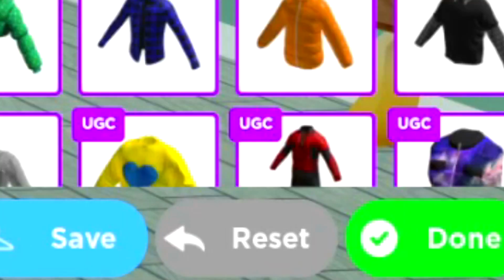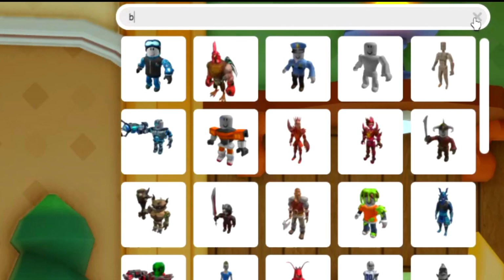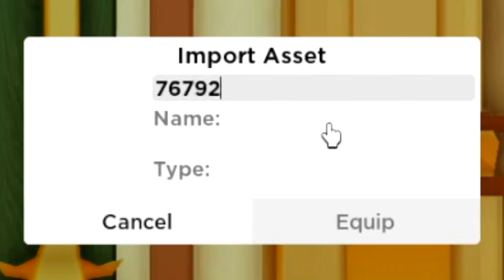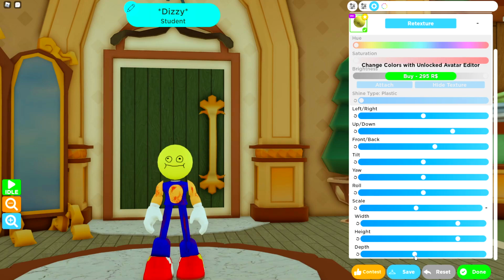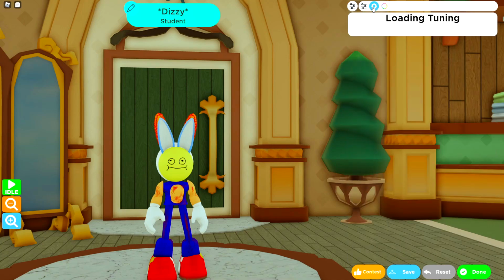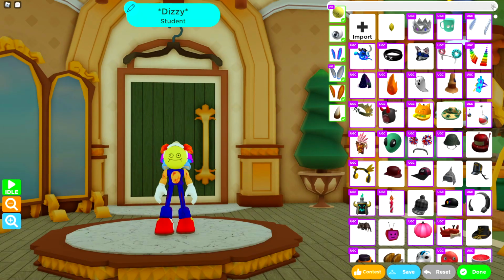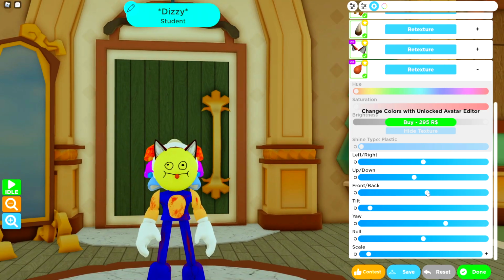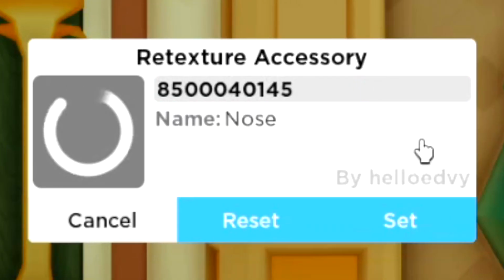Roblox SONIC EXE FREE (NO GAMEPASS)! | How to make SONIC EXE FREE on Roblox!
How to be SONIC EXE THE HEDGEHOG FREE on Roblox!

If there's any characters you would like me to try and create in Roblox, let me know below! 😀

ITEM CODES

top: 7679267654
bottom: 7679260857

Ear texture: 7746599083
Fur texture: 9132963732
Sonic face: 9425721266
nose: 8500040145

ROBLOX is an online virtual playground and workshop, where kids of all ages can safely interact, create, have fun, and learn. It’s unique in that practically everything on ROBLOX is designed and constructed by members of the community. ROBLOX is designed for 8 to 18 year olds, but it is open to people of all ages. Each player starts by choosing an avatar and giving it an identity. They can then explore ROBLOX — interacting with others by chatting, playing games, or collaborating on creative projects. Each player is also given their own piece of undeveloped real estate along with a virtual toolbox with which to design and build anything — be it a navigable skyscraper, a working helicopter, a giant pinball machine, a multiplayer “Capture the Flag” game or some other, yet­to­be­dreamed-up creation. There is no cost for this first plot of virtual land. By participating and by building cool stuff, ROBLOX members can earn specialty badges as well as ROBLOX dollars (“ROBUX”). In turn, they can shop the online catalog to purchase avatar clothing and accessories as well as premium building materials, interactive components, and working mechanisms.